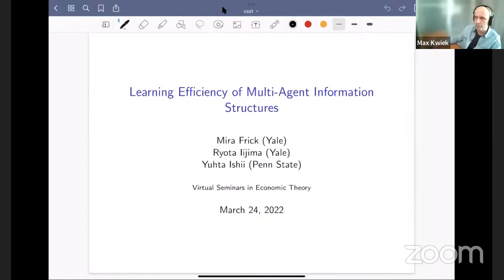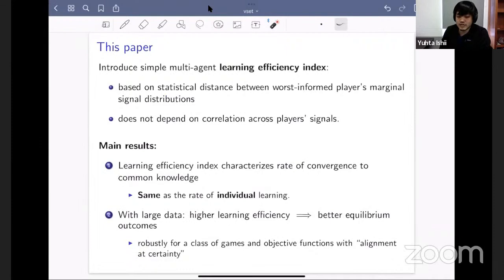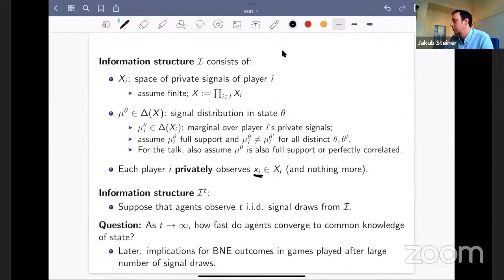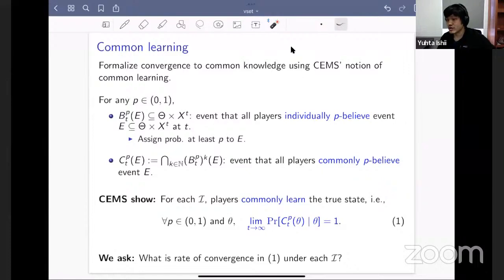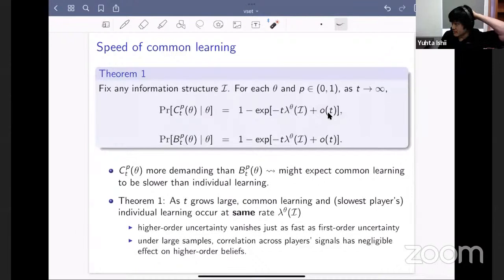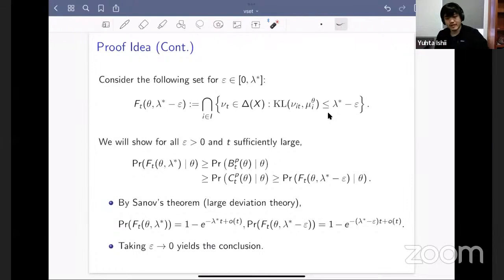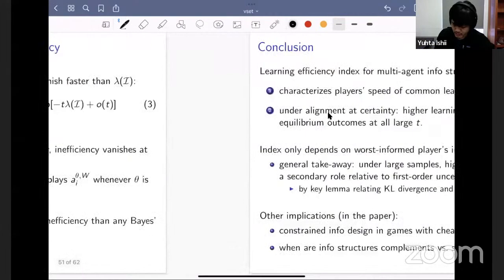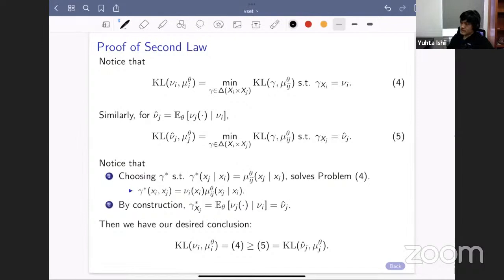24 Mar 2022, Yuhta Ishii (Penn State)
“Learning Efficiency of Multi-Agent Information Structures” (with Mira Frick and Ryota Iijima), Guest panellist: Jakub Steiner